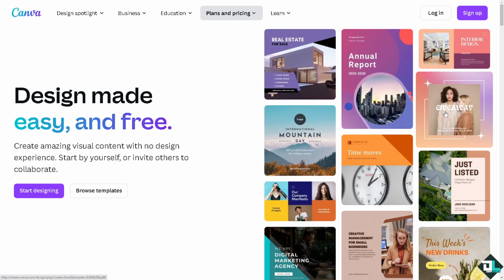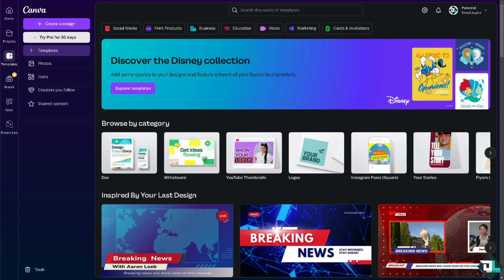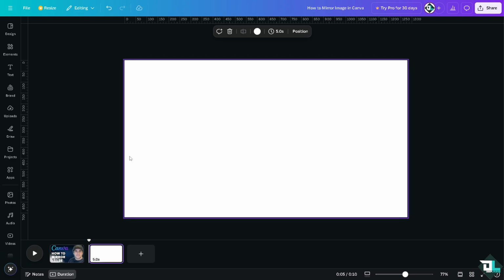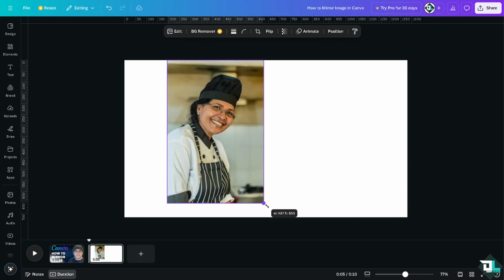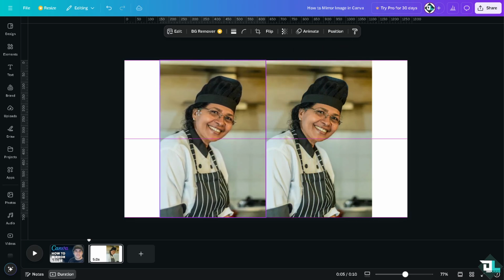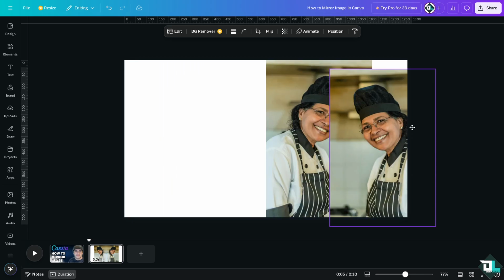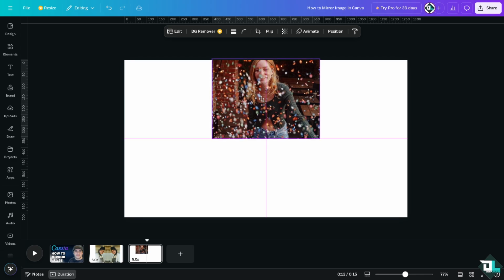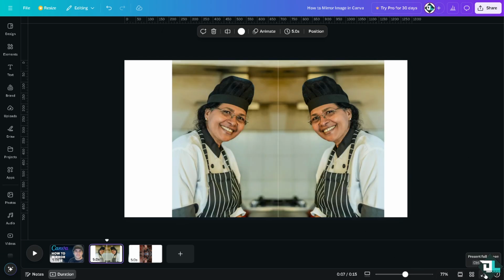How to Mirror Image in Canva (Full 2024 Guide)